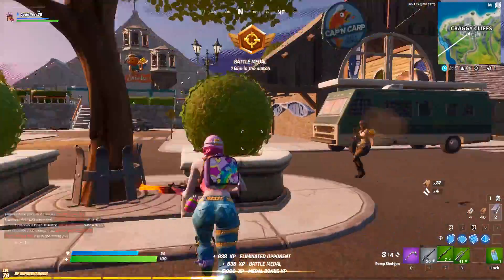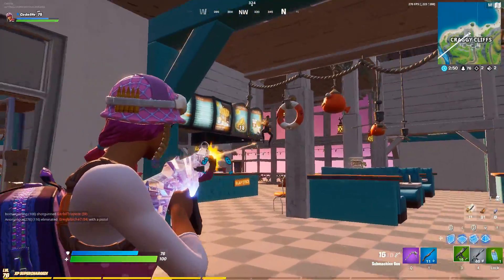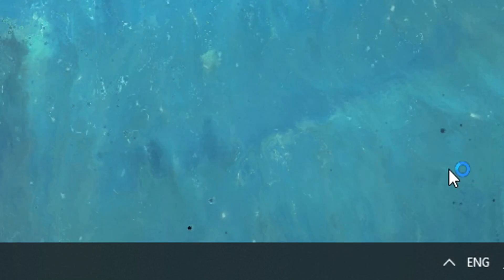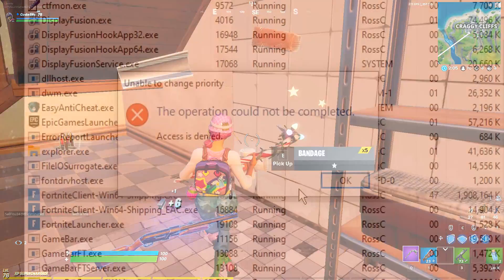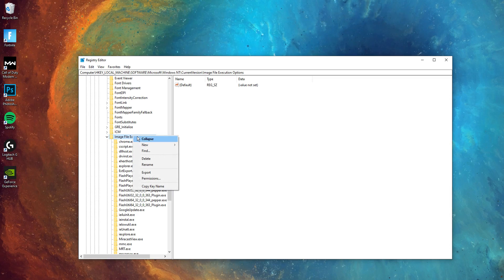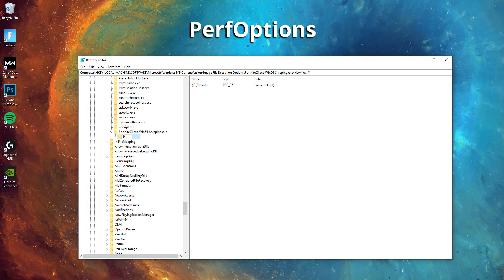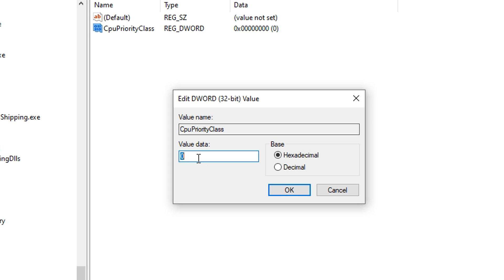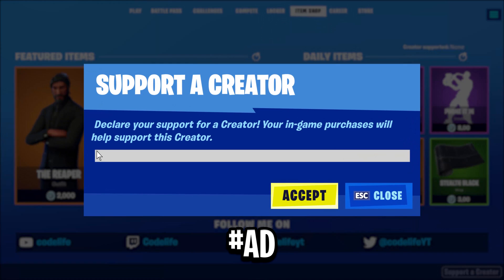Increase Your FPS By Changing Fortnite's Priority Setting! (Season 2)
In today's video I show you all how to INCREASE and BOOST your ingame FPS, by setting Fortnite's Priority to High in the windows task manager. It's super easy to do and is defiantly worth trying out. Let me know if it improves your fps in the comments below!

Copy paste help:
FortniteClient-Win64-Shipping.exe
PerfOptions
CpuPriorityClass